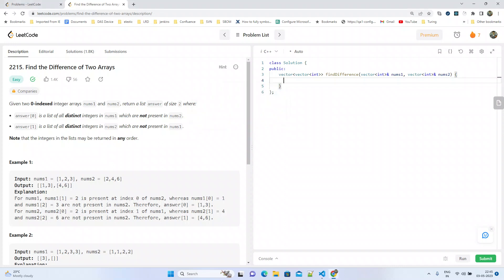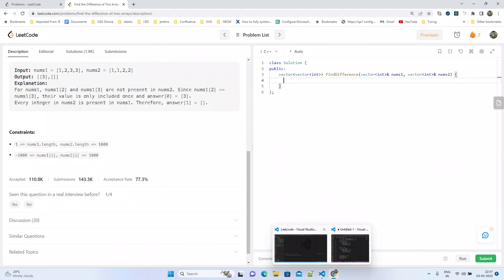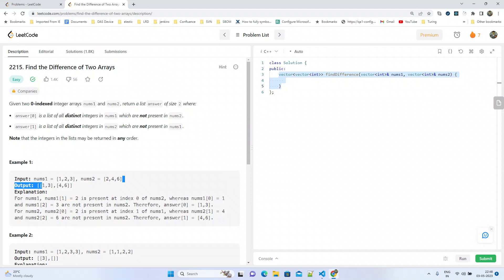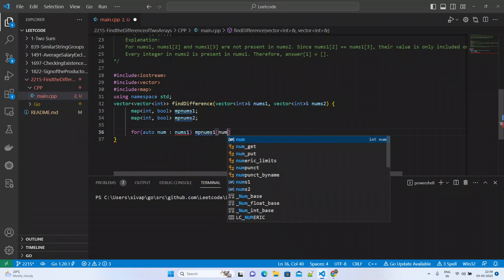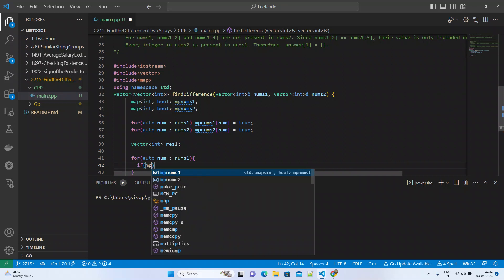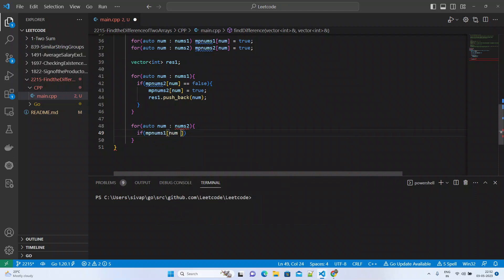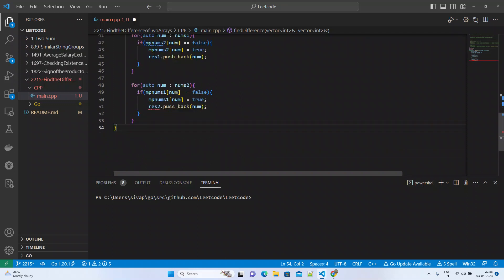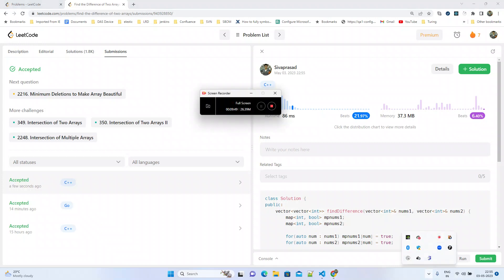2215 Find the Difference of Two Array C++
2215.